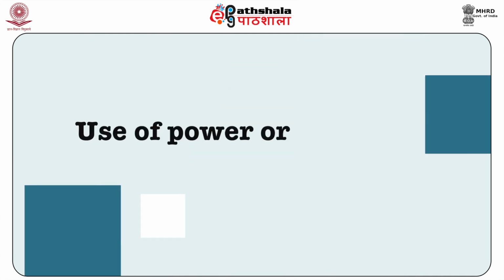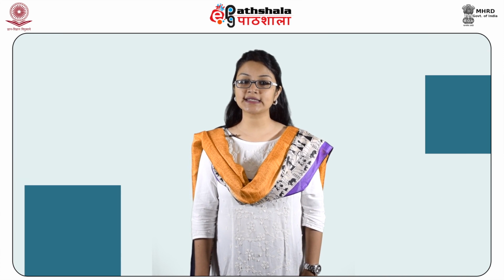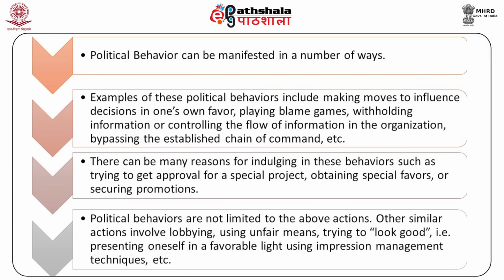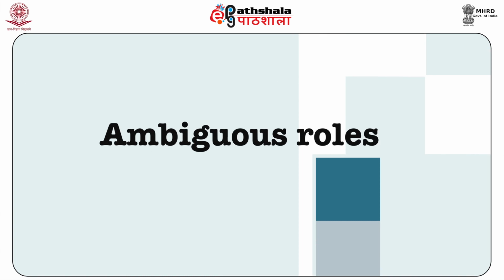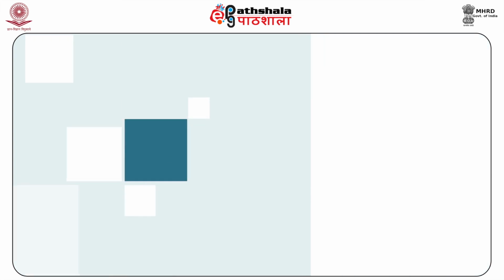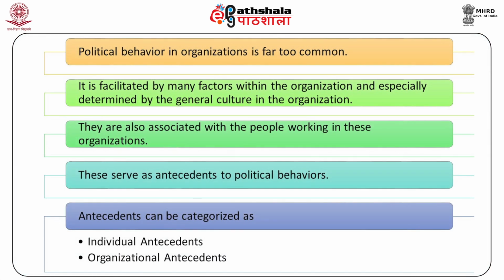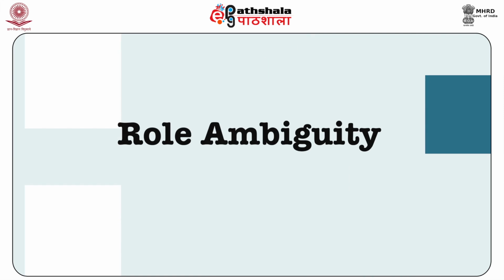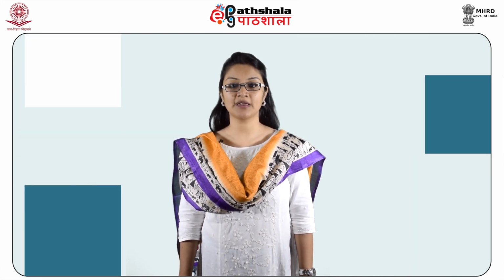M-27. Organizational Politics